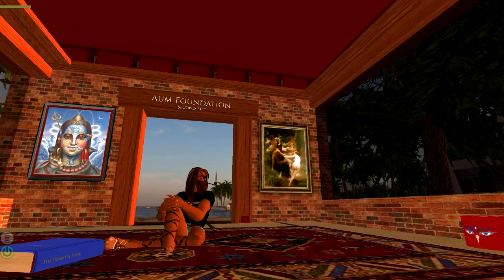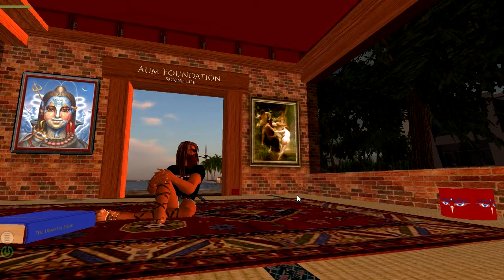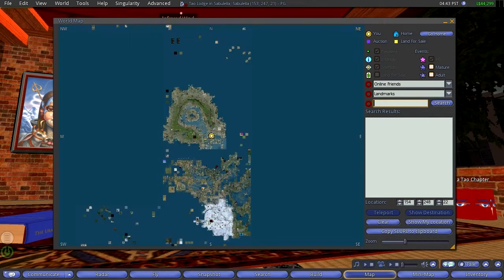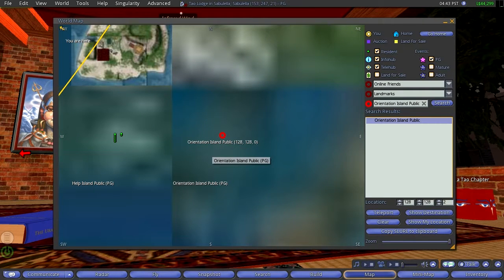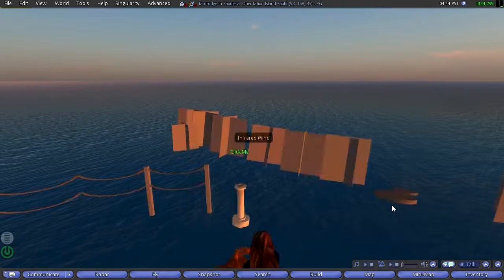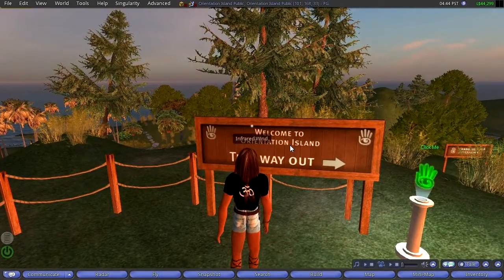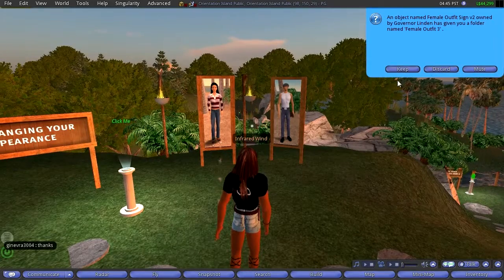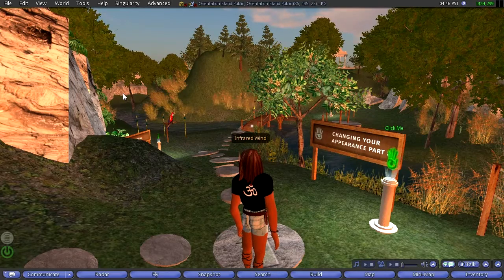Adventures in Second Life / Episode 4 / Orientation Island Part 1 / 20161208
An series of short video episodes documenting Second Life.  How one logs in, use the map, explore, build, socialize.  The purpose of this series of video captures is to preserve and also promote Second Life.